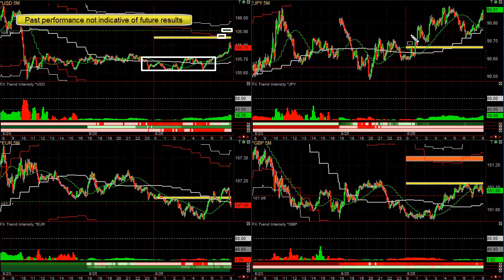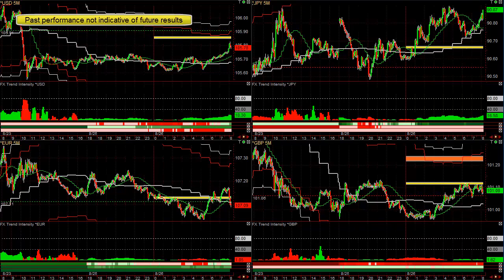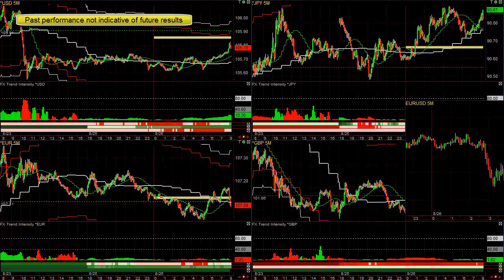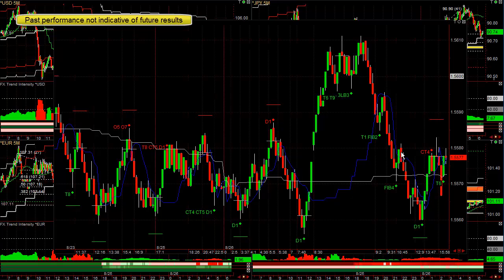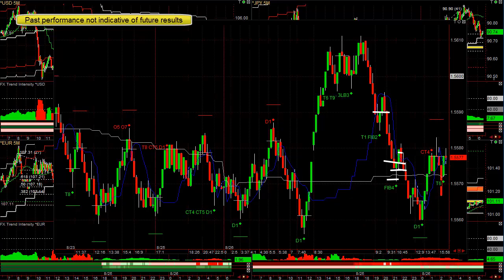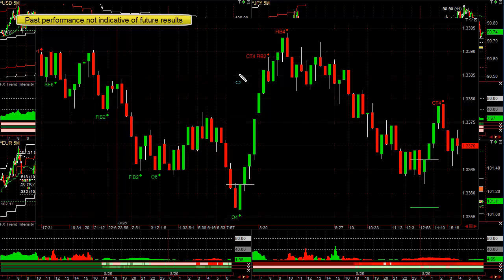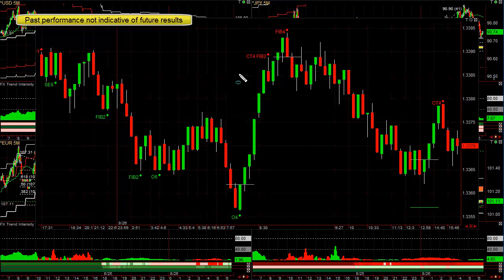Forex Blog - 3 Step Easy Forex Trading System - August 26, 2013